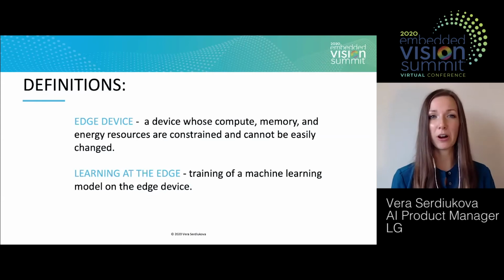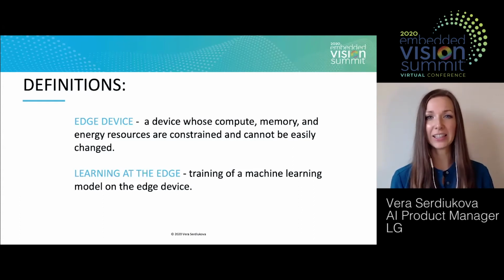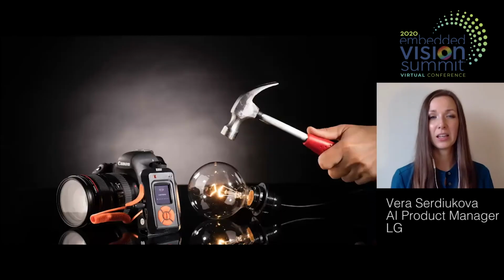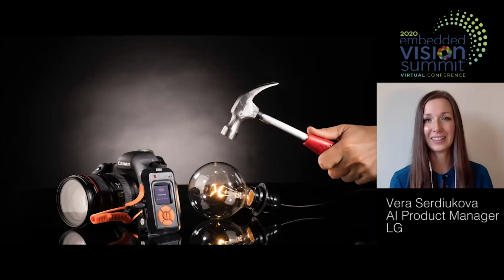LG Electronics' Vera Serdiukova Explores Using At-edge Learning to Deliver Business Value (Preview)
For the full version of this video, along with hundreds of others on various edge AI and computer vision topics, please

Vera Serdiukova, Product Manager in the Advanced AI team at LG Electronics, presents the “Using Learning at the Edge to Deliver Business Value” tutorial at the September 2020 Embedded Vision Summit.

Learning at the Edge is the next frontier of Edge AI. Unlike inference, so far it has stayed on the fringe of industry focus, usually thought of as infeasible for practical applications.

In her talk, Serdiukova sheds light on the benefits and challenges of learning at the edge, as well as practical insights on unlocking its potential and using it to create business value.